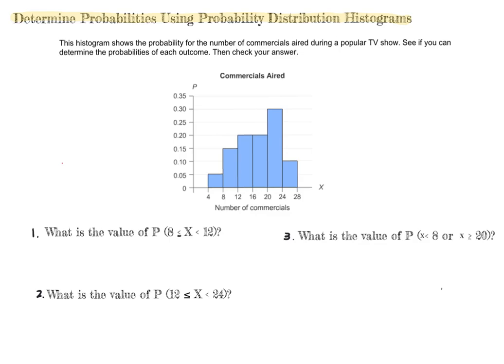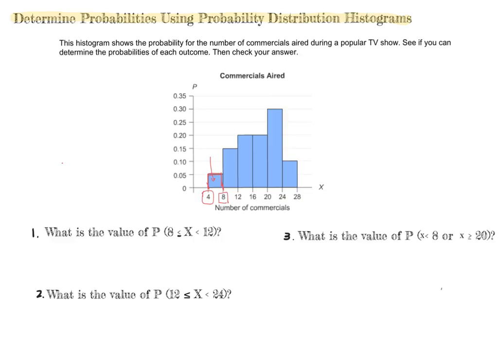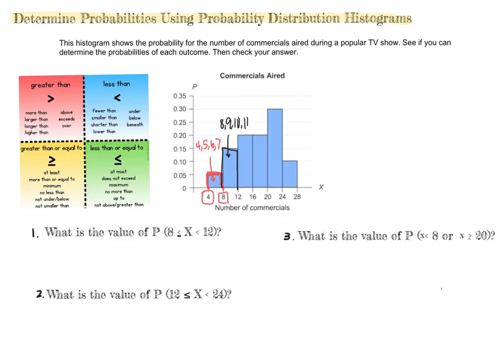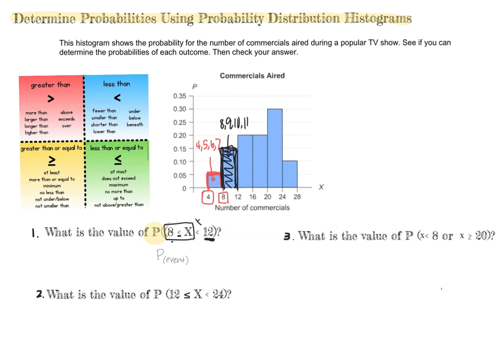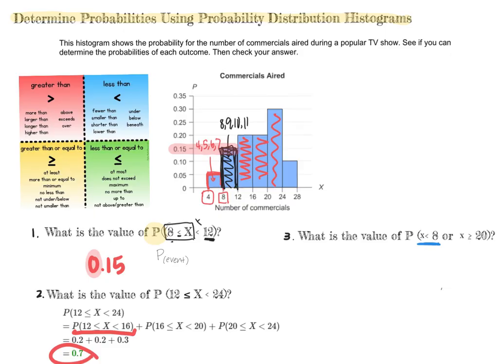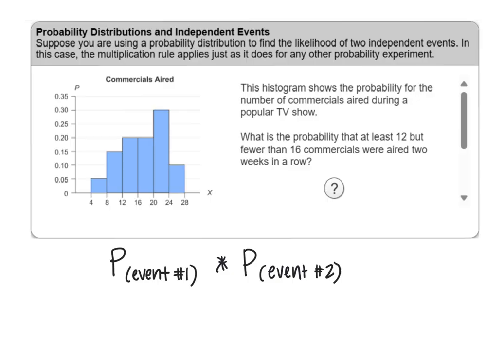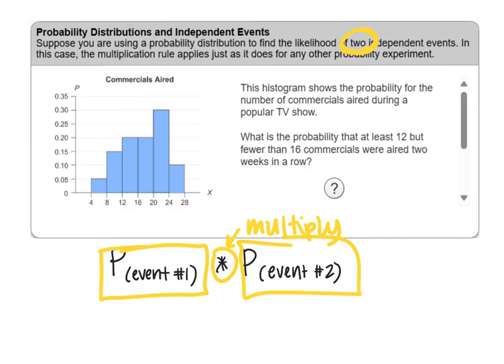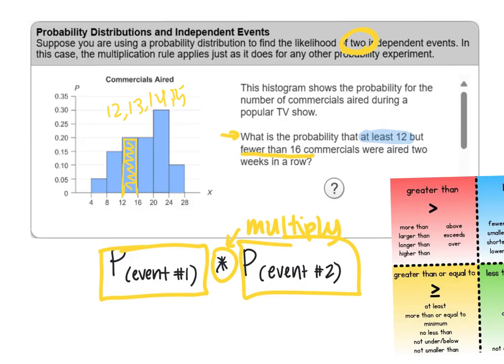Unit 1, Lesson 2: Determine Probabilities Using Histograms